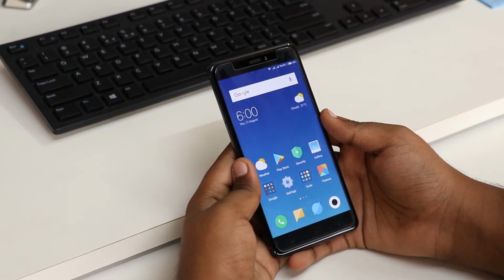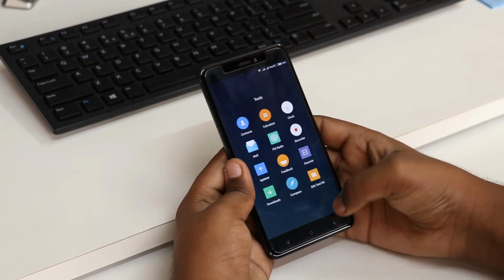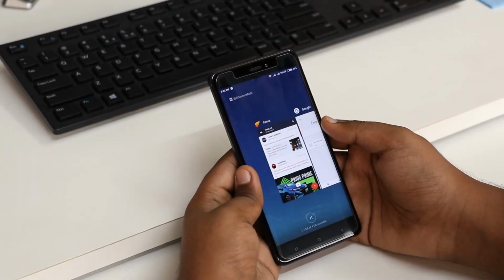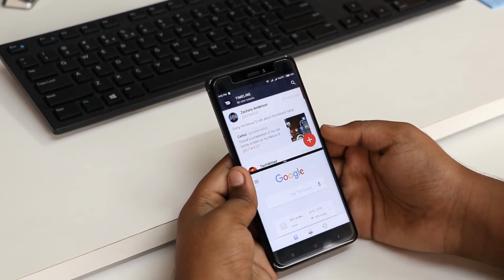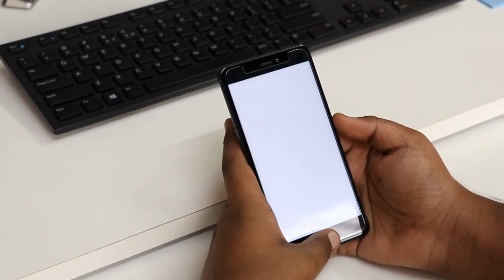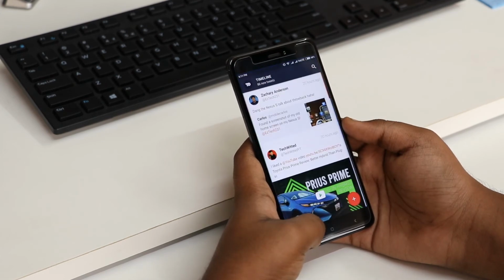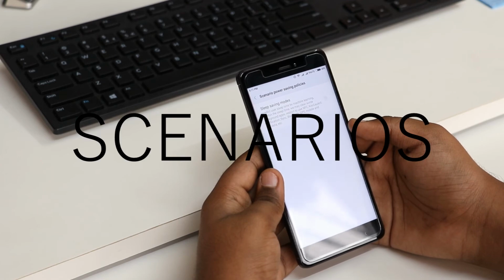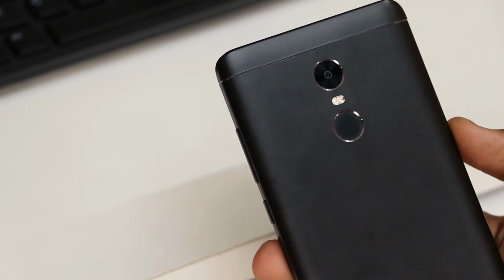Top 9 Features of MIUI 9!😍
Xiaomi recently announced the MIUI 9 update with the launch of Mi 5X and it also released the first MIUI 9 beta for Mi 6 and Redmi Note 4X(Snapdragon Variant).I installed the Global beta and I have found some really cool features in MIUI 9. So, in this video, I'm gonna show you some cool and new MIUI 9 features you should know about.

I'm demonstrating this video using the Redmi Note 4X running MIUI 9 Beta on Android 7.0 Nougat. The global beta of MIUI 9 is available for Mi 6 and Redmi Note 4X and support for more devices is coming soon. The MIUI 9 public beta is expected to come in September.